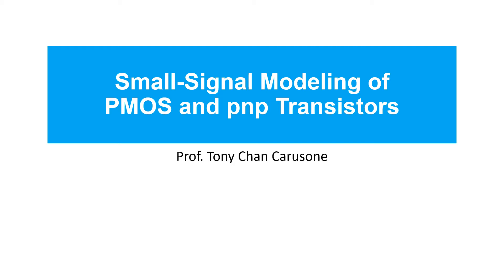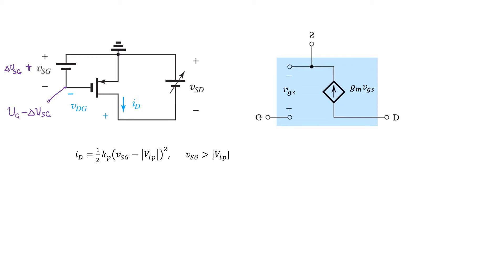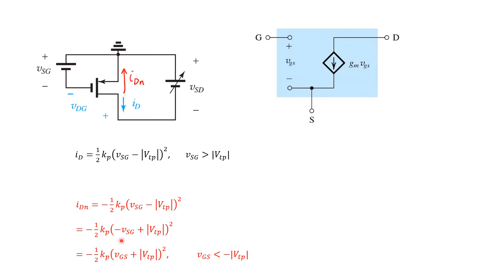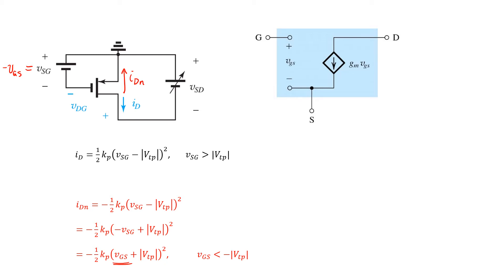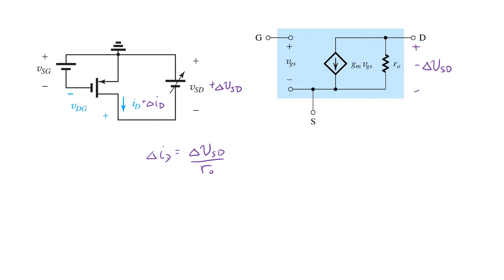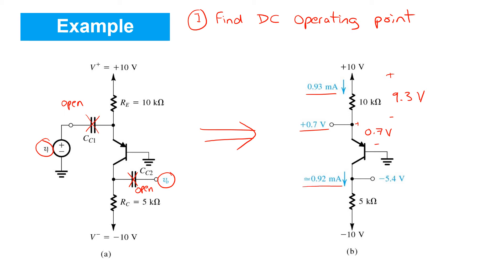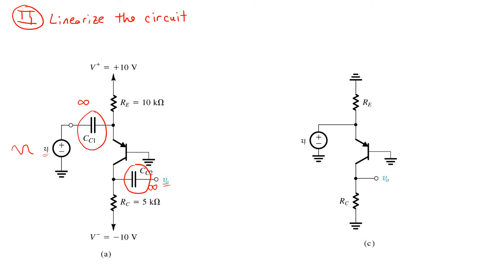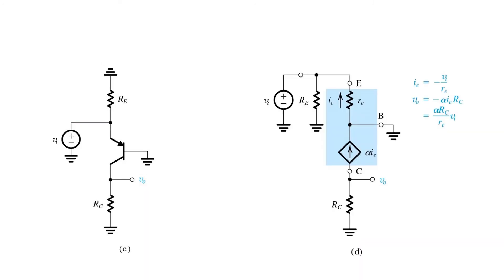50 Small Signal Modeling of PMOS and pnp Transistors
In this video,  we will talk about the small-signal modelling of PMOS and PNP transistors.